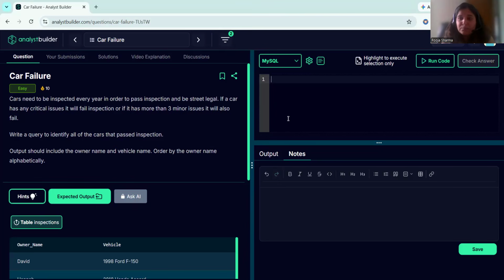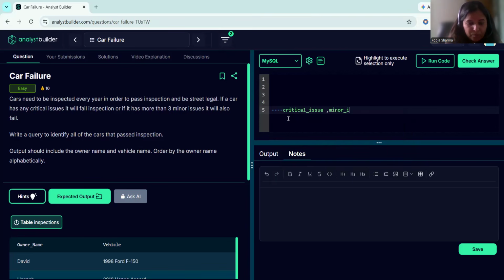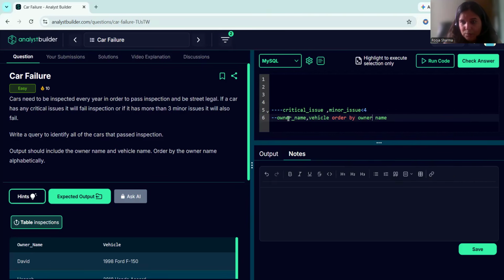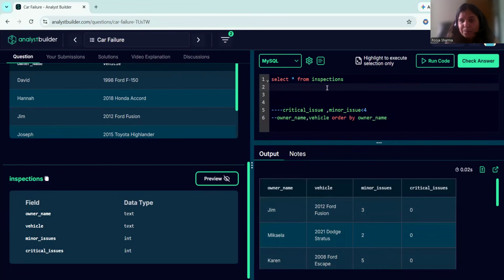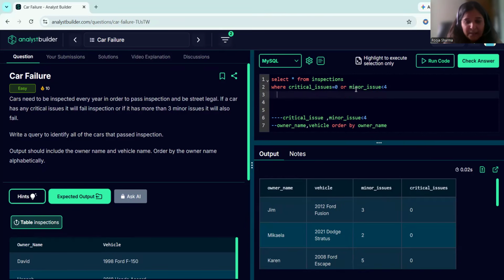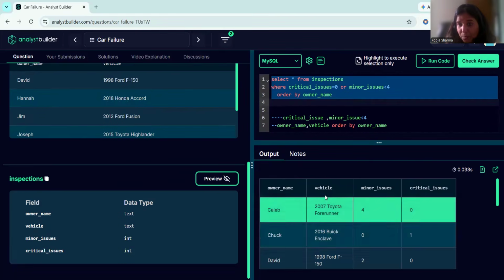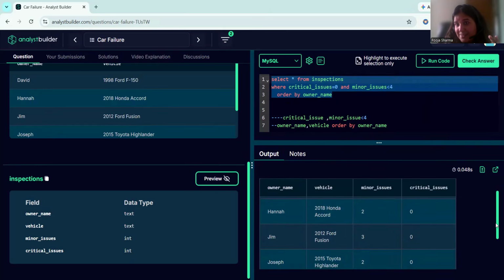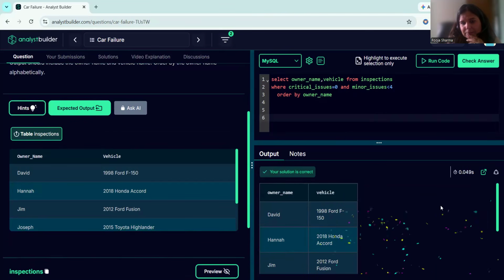Solving Easy SQL Interview Questions on Analyst Builder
## SQL Car Failure Question | SQL Interview Practice

In this video, we solve a **SQL interview-style question** called **Car Failure**.

We will learn how to identify cars that **passed inspection** using SQL conditions based on the number of critical and minor issues.

📌 **Topics covered:**

* AND / OR conditions
* Filtering data
* SQL interview questions
* Practical SQL problem solving
* MySQL query writing

This is a great practice question for anyone learning **SQL, MySQL, Data Analytics, or SQL interview preparation**.